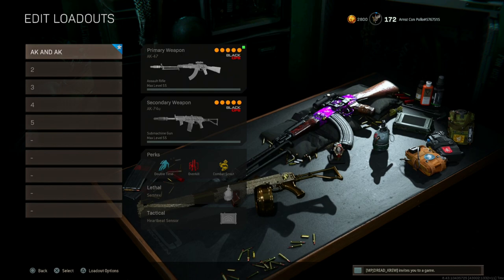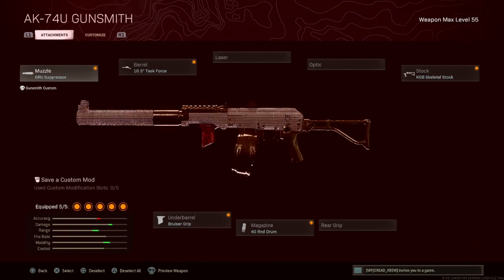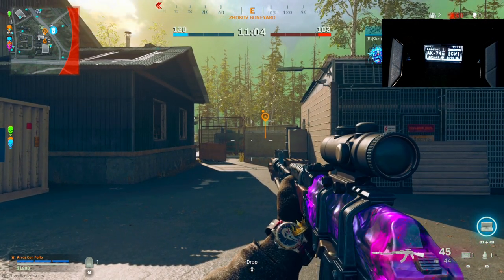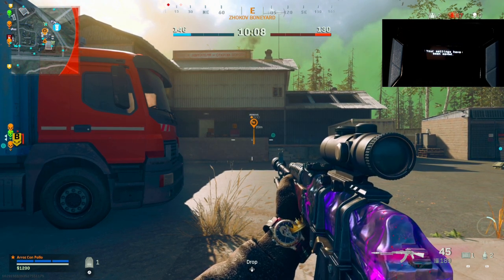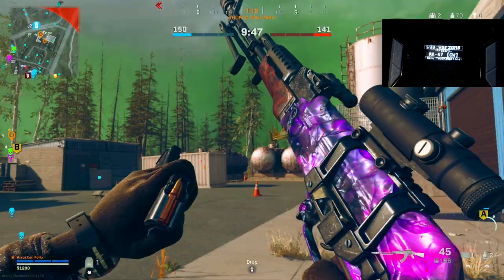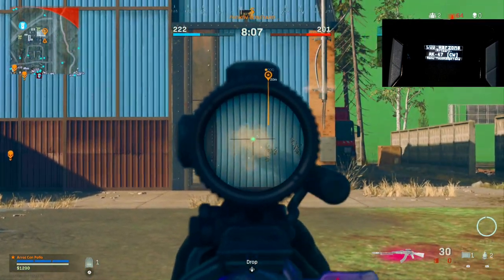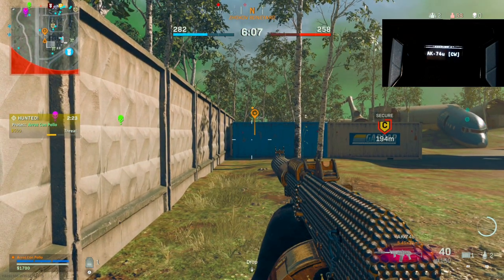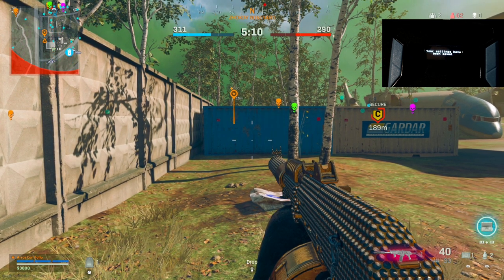AK 47 CW AND AK 74U UPDATE NO RECOIL SETTINGS FOR CRONUS ZEN AND STRIKE PACK!